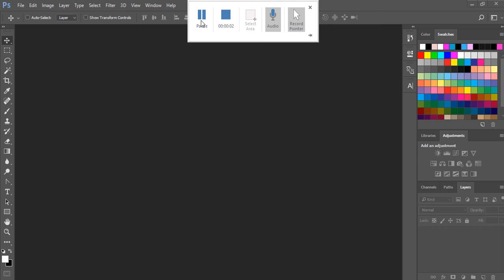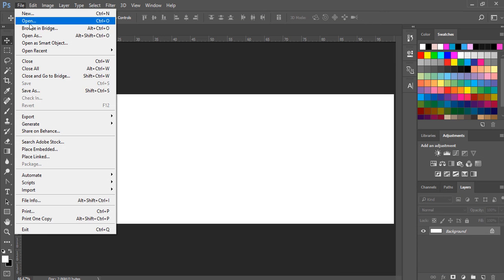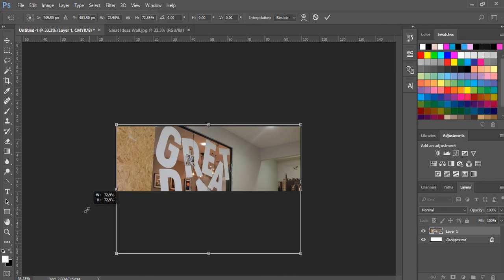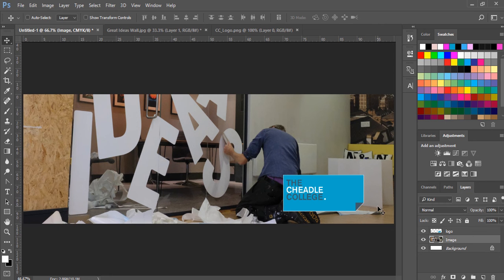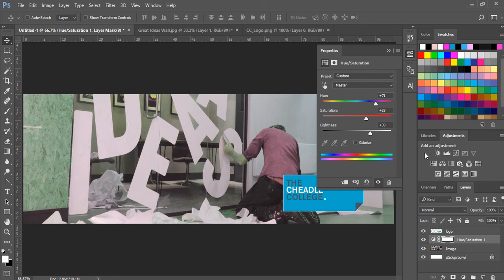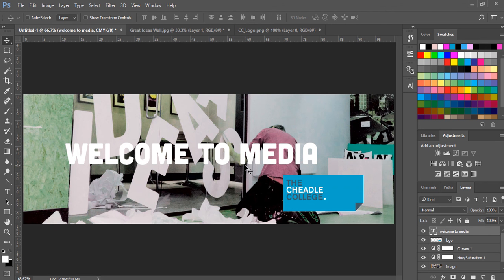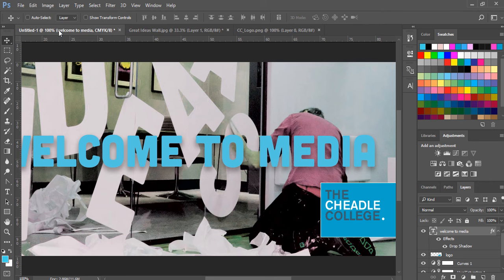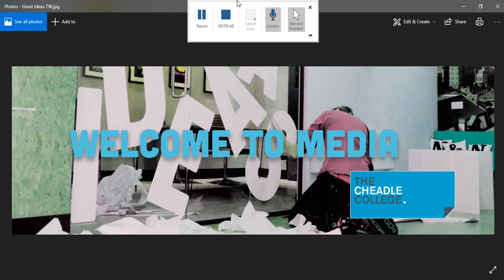RobotDot. Photoshop. IMAGE EDITING FOR BANNER DESIGN.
Starting in Photoshop with some image editing and using layers. Save images for social media.